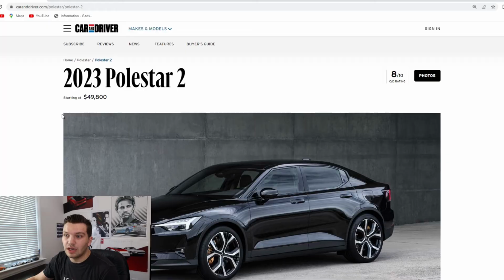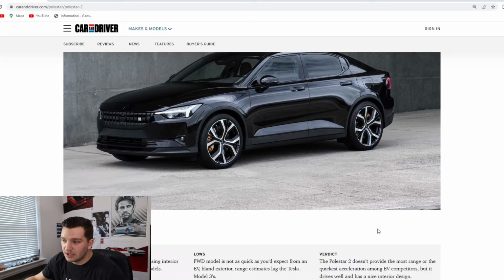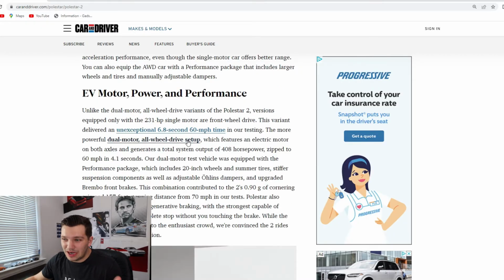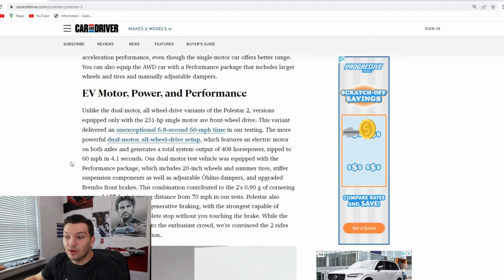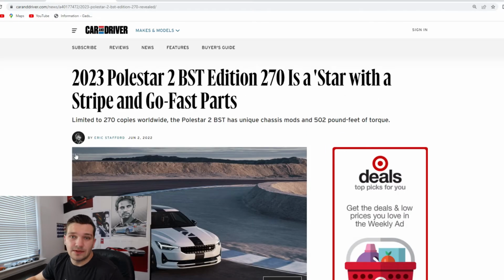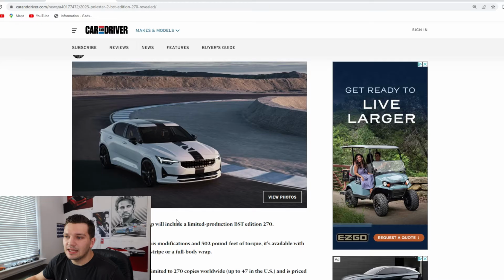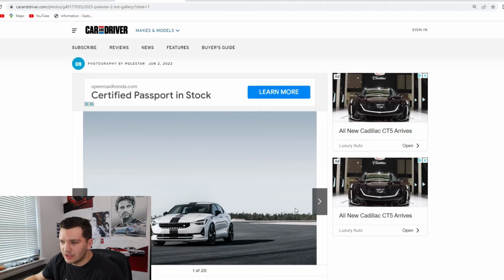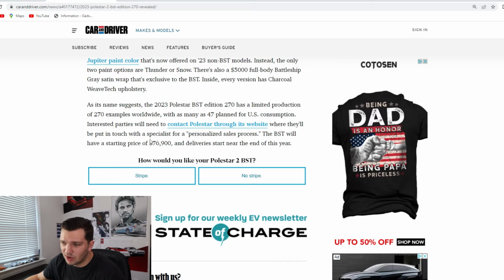Polestar's Wild New Edition: The 2023 Polestar 2 BST Edition 270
In this video we talk about the new Delorean Alpha5. This fully electric car is very special simply because this will mark the first time Deloreon has manufactured a vehicle since the 1983 model year!

Why The New 2023 Toyota GR Corolla Is Going To Be A Game Changer In The Hot Hatch Market!